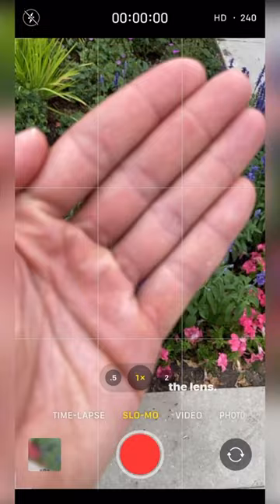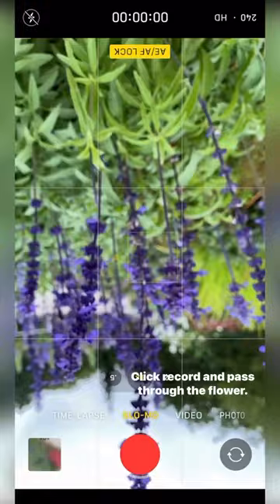Spring video idea 🫶🏻📸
This is how you can capture this amazing clip with your phone! Put your phone in slo motion so the shot is stable, bring your phone to the flowers’ level and pass through them. This will let you capture the world from a different perspective!